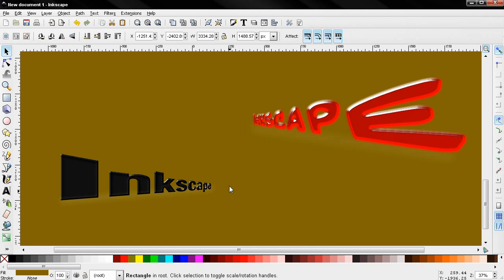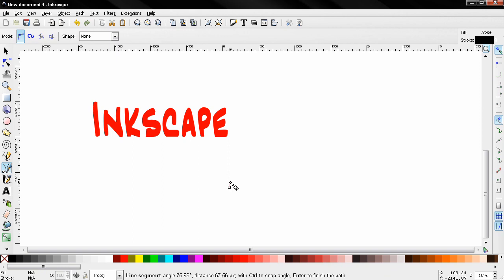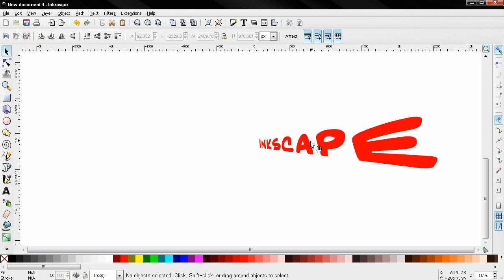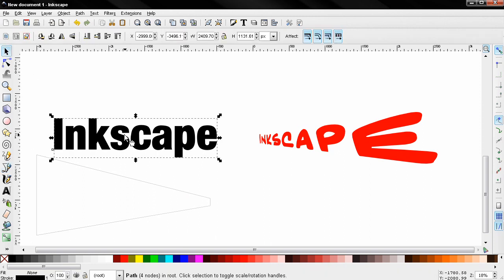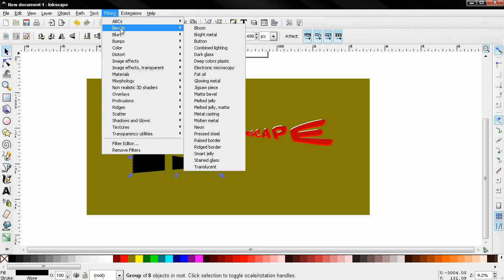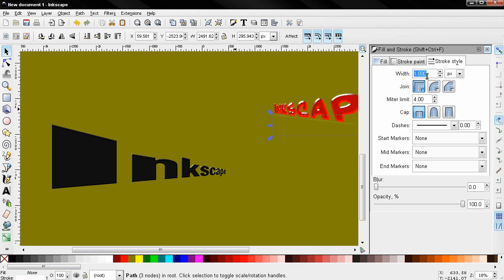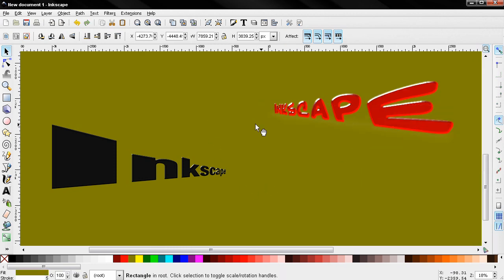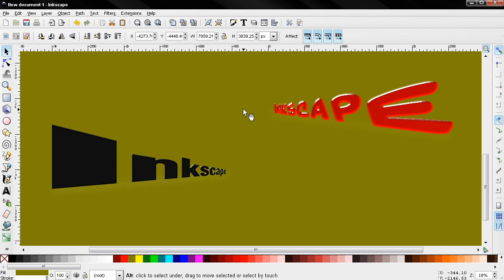Text in Perspective - Inkscape tutorial